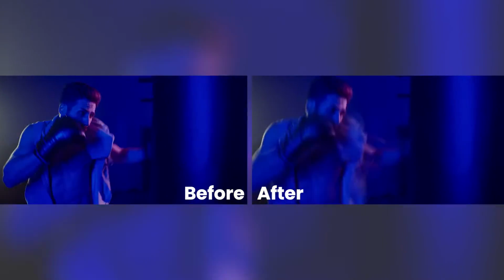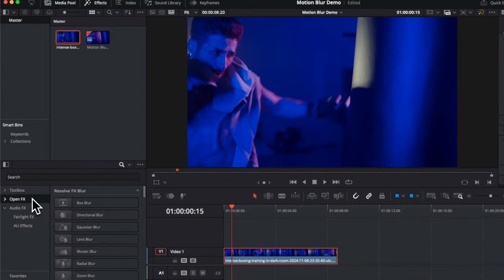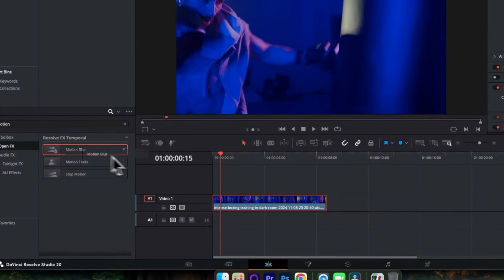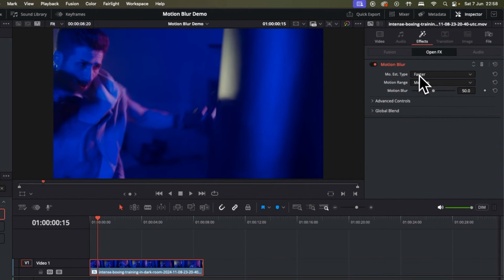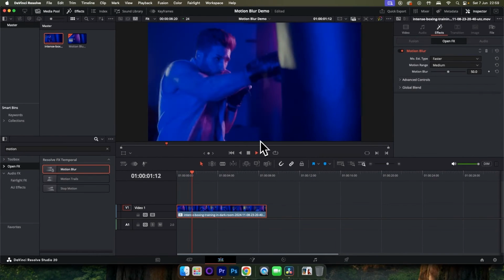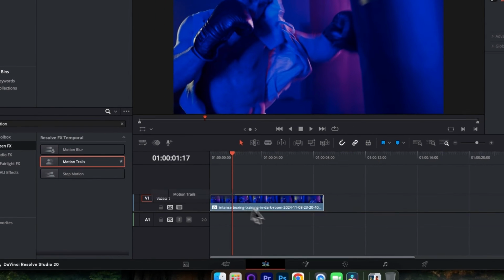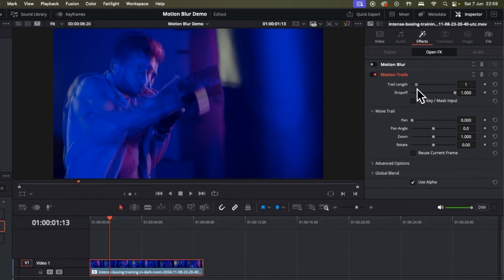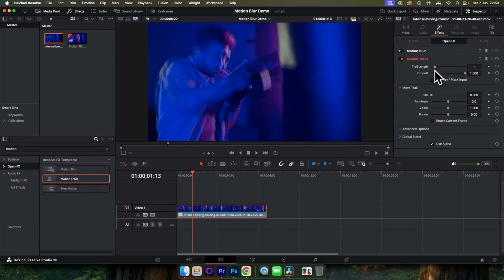How To Add Motion Blur In DaVinci Resolve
Learn how to add motion blur in this DaVinci Resolve tutorial. This beginner friendly video will guide you through how to use DaVinci Resolve effects to add motion blur to video.